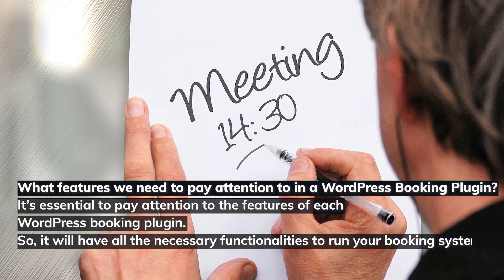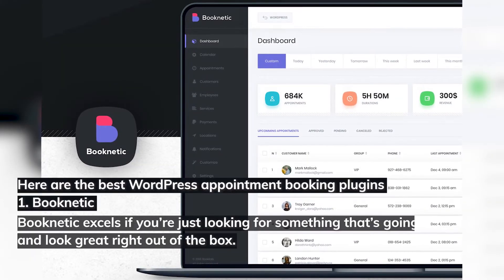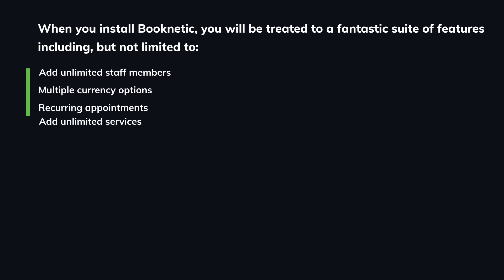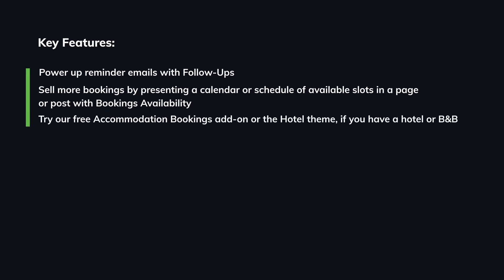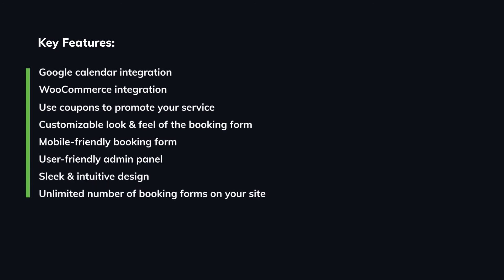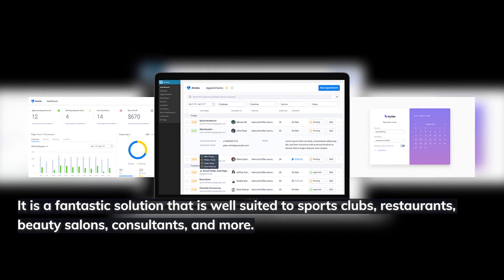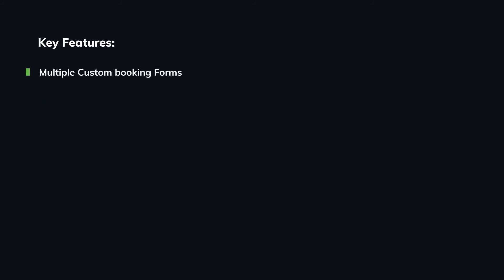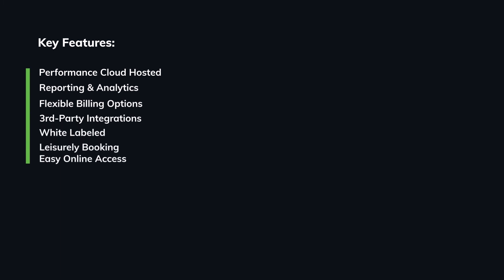Best WordPress Booking Plugins to Fully Automate Your Business in 2021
How does a customer schedule their appointment in your business?

Without an online booking system, I’m sure you spend most of your time receiving appointments from your customers manually.

Or you pay people tons of money to do it for you.

Both ways are time-consuming and tedious. Then, after discussing for a long time, you and your customer might come to a decision for an available session.

If your business depends on appointments, you definitely need an online booking system so that people can easily book your services.

If you run a WordPress website, one of the WordPress booking plugins can help you create your online booking system.

Installing a simple booking plugin on your website will enable your customers to make their own appointments without wasting your and their time.

You can also sync appointments with your own calendar to keep your schedule up to date.

In this article, we’ll look at the best WordPress booking plugins to fully automate your business.

Video chapters:
0:00 Intro
0:59 What features we need to pay attention to in a WordPress Booking Plugin?
1:54 Booknetic
3:21 WooCommerce Bookings
4:35 Bookly
6:15 Amelia
6:58 Booking Calendar
7:54 Start Booking
8:45 Conclusion